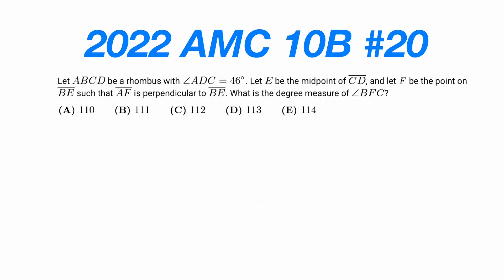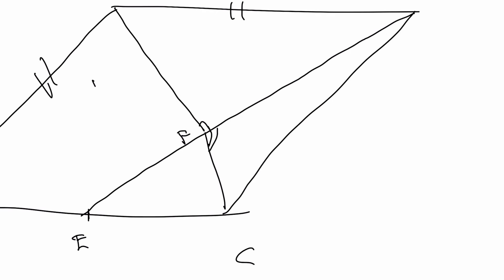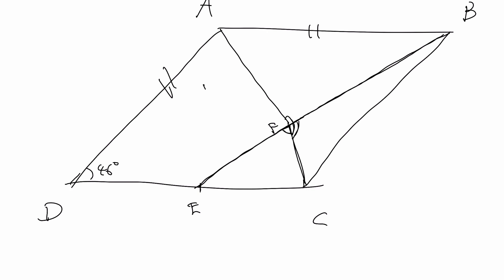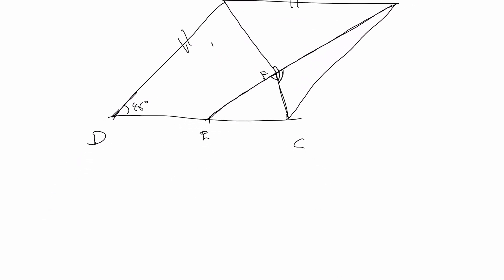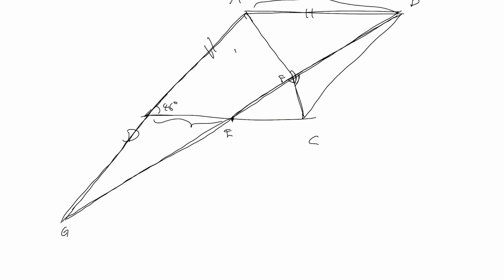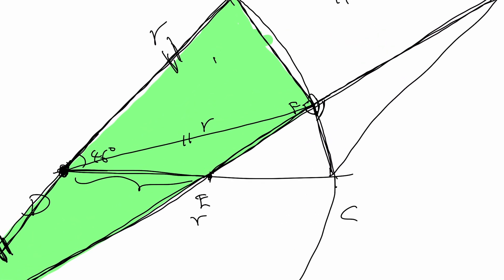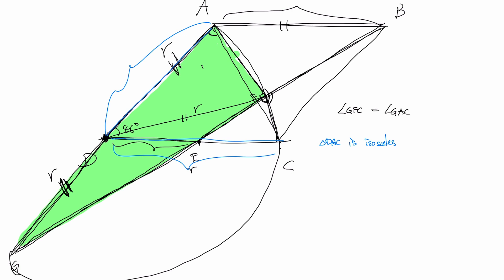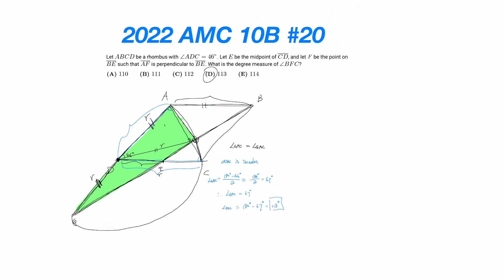2022 AMC 10B #20 Full Solution